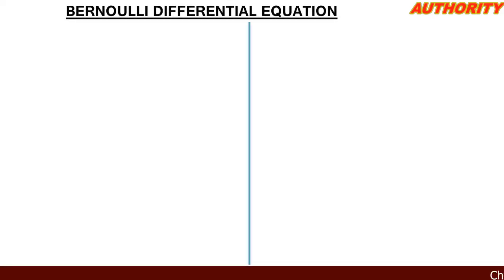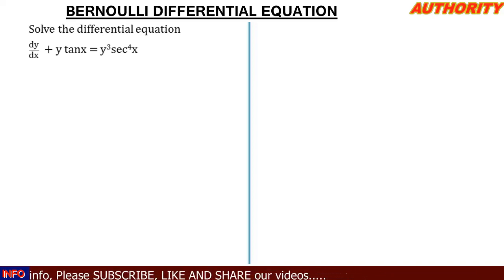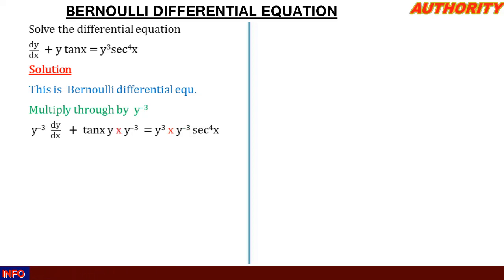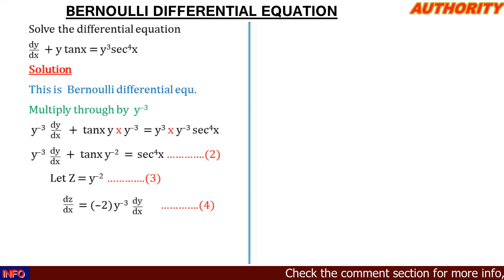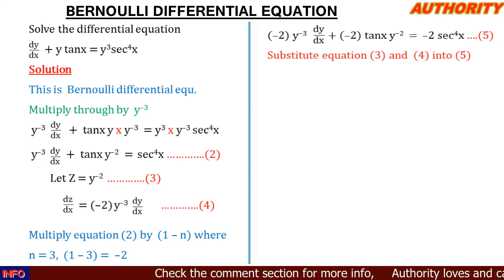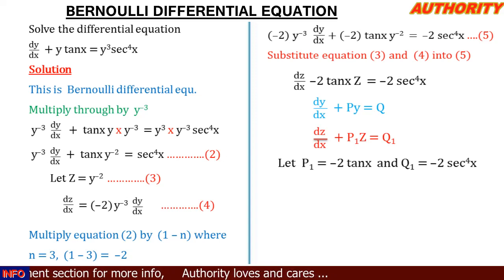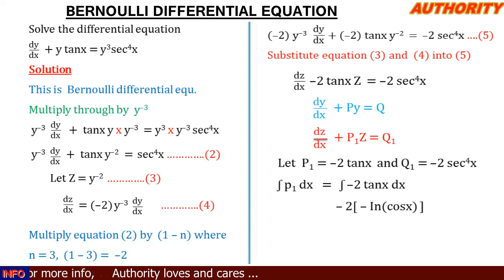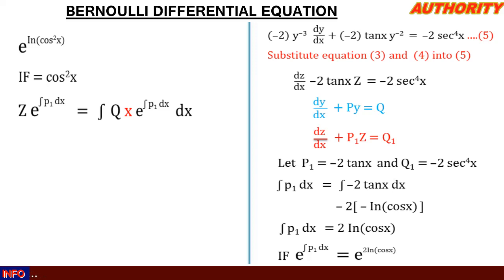How to solve Bernoulli Differential Equation